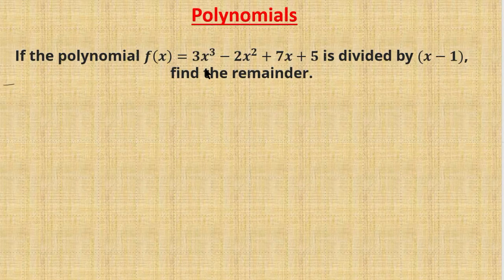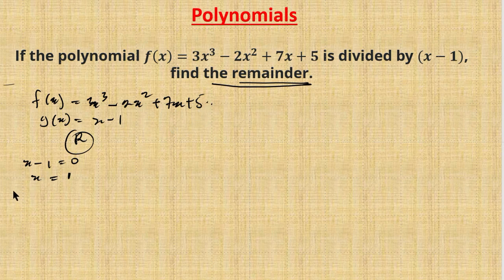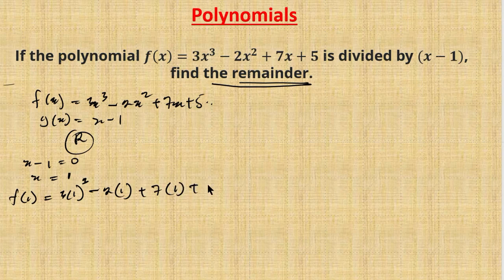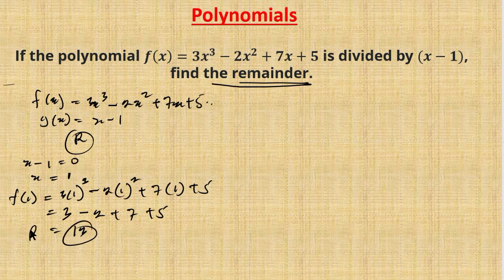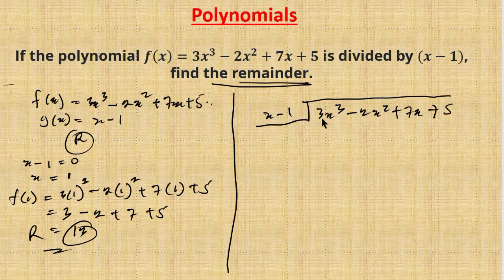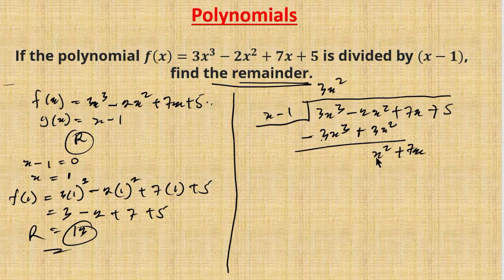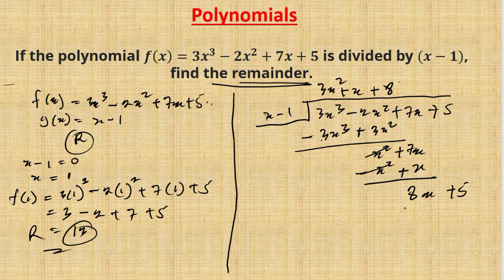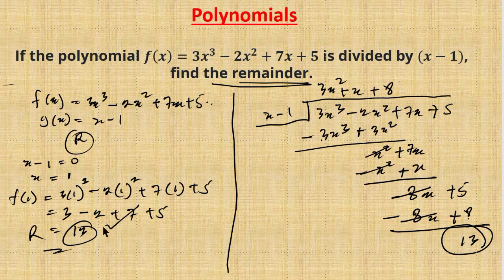Find the Remainder in Seconds! | Polynomial Division Made Simple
In this video, you will learn how to quickly find the remainder when a polynomial is divided by a linear expression using the Remainder Theorem.

We solve a clear and simple example:
Given the polynomial f(x)=3x^3 − 2x^2 + 7x + 5,  we find the remainder when it is divided by (x−1).

Instead of performing long polynomial division, we use a fast and easy substitution method that helps you get the answer in seconds. This is especially useful for exams like WAEC, JAMB, and university-level mathematics.

What you will learn:
The concept of the Remainder Theorem
How to evaluate a polynomial quickly
Step-by-step solution to a real exam-style question
Shortcuts for solving polynomial division problems faster

If you are struggling with algebra or polynomial division, this video will make it simple and easy to understand.